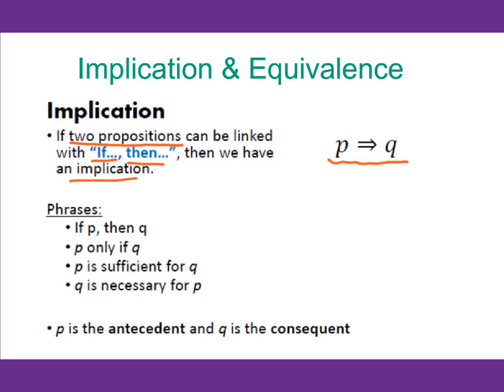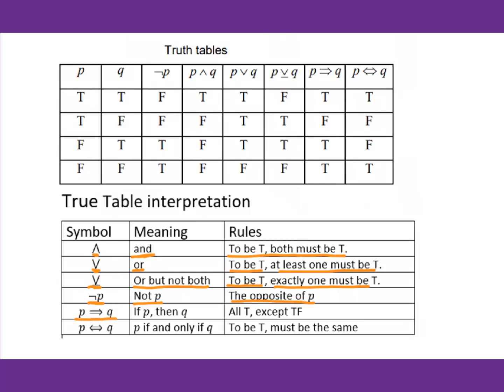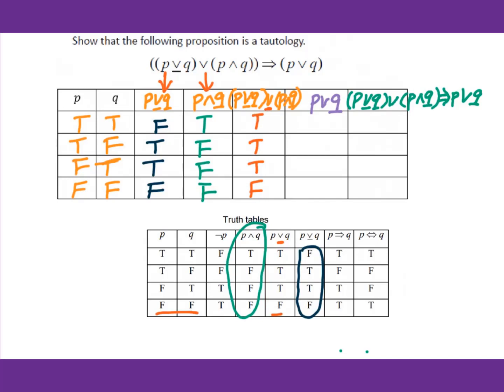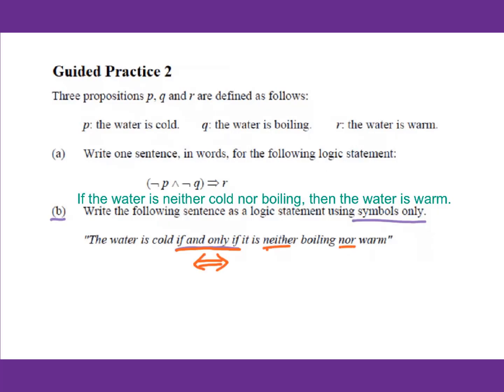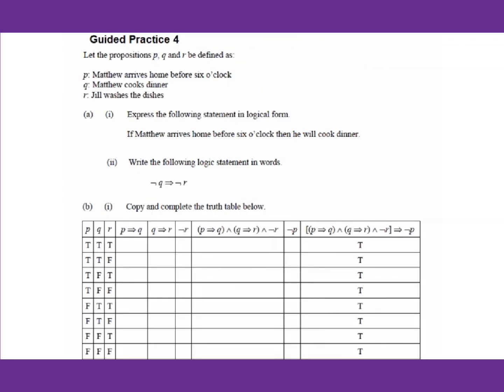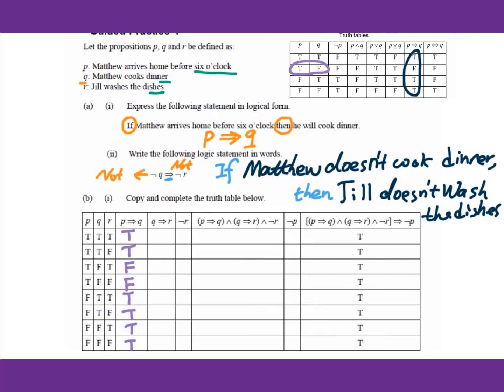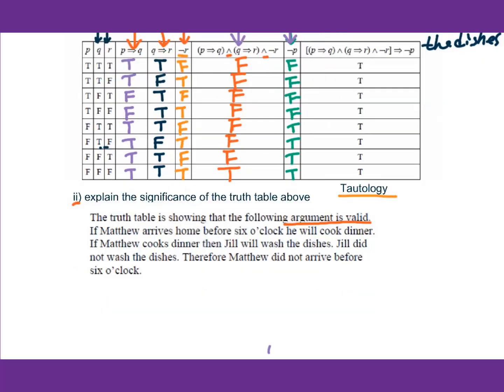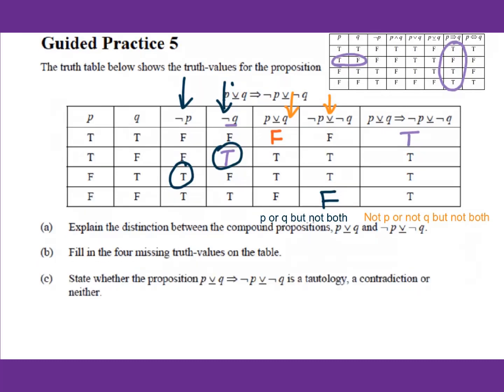3.9 Implication and Equivalence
Implication and  Equivalence